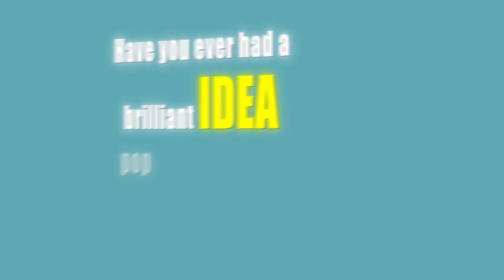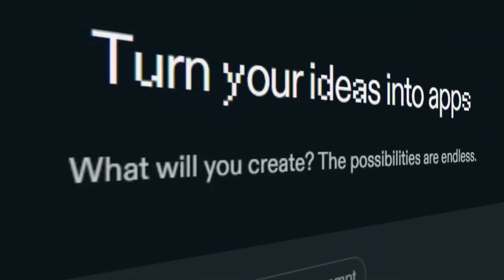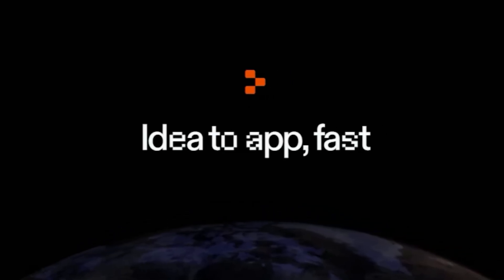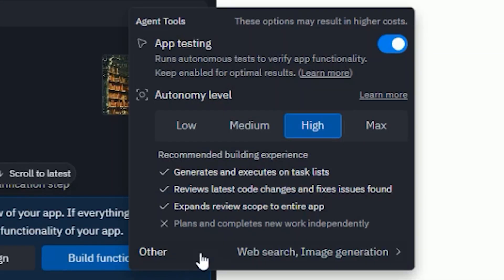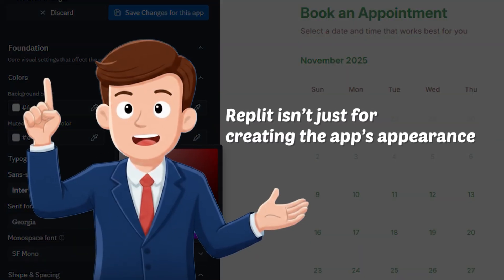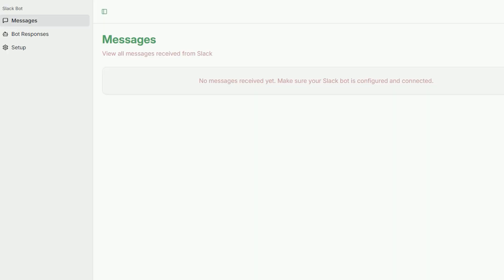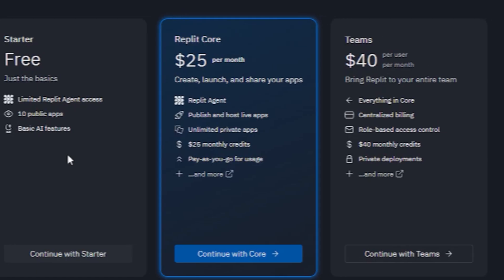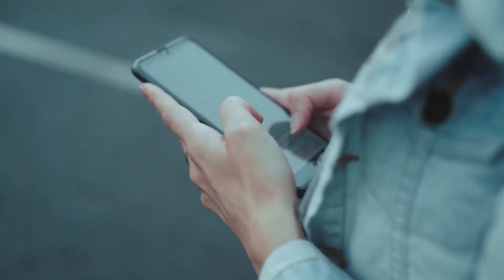Replit Review — Turn Your Ideas Into Real Apps Without Coding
What if I told you that you could build a complete app — design, backend, and database — without writing a single line of code?
That’s exactly what Replit AI makes possible!

Two random commenters under this video will win a Pro account or Replit credits!
Drop your thoughts, questions, or even an emoji — you might be one of the winners!

✨ What You’ll Learn:

How Replit’s AI transforms your ideas into real apps automatically
The power of Agent 3, which builds, fixes, and tests your app
How to import Figma designs and instantly convert them into full apps
Using connectors to integrate Google Drive, Notion, Slack & more
How to build and publish apps directly from your mobile phone